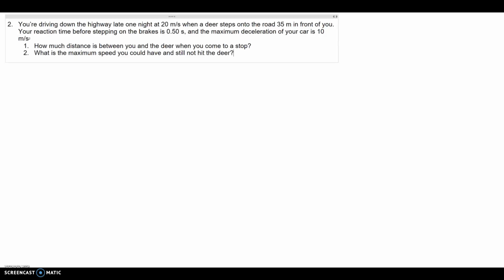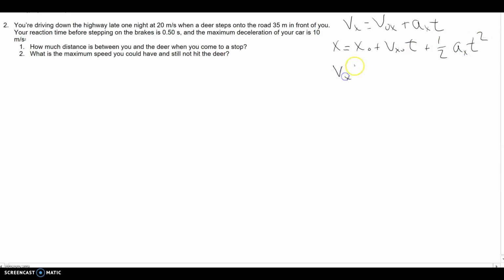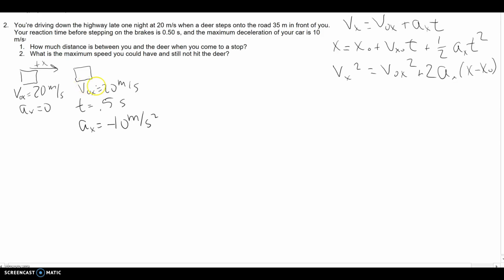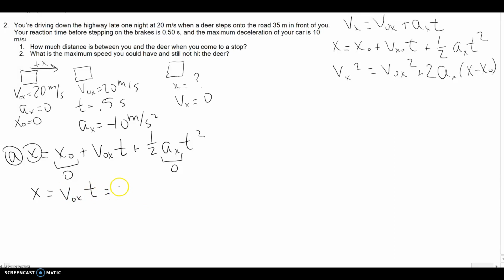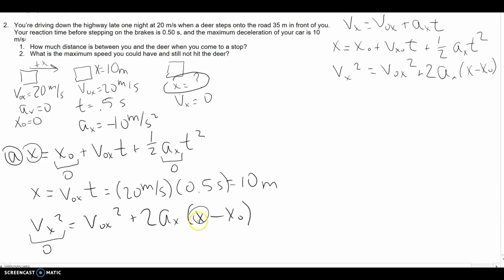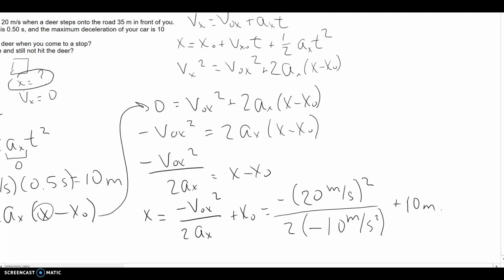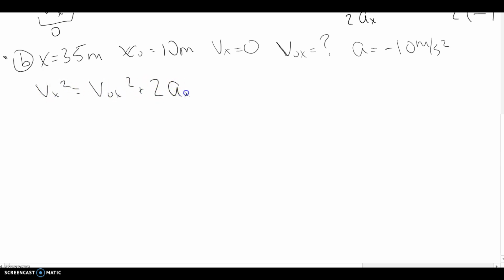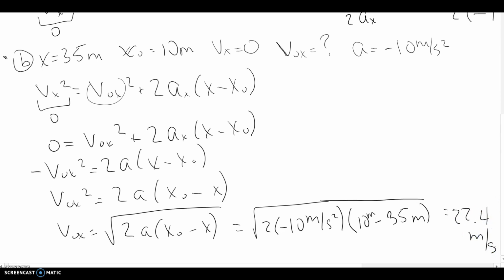Summer A. Acceleration #4